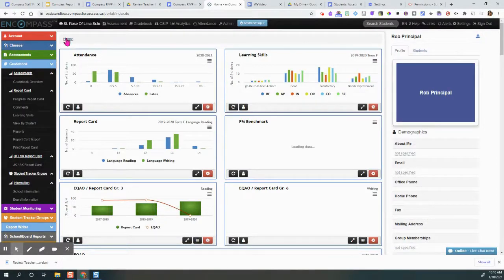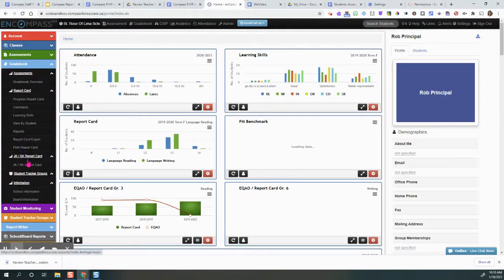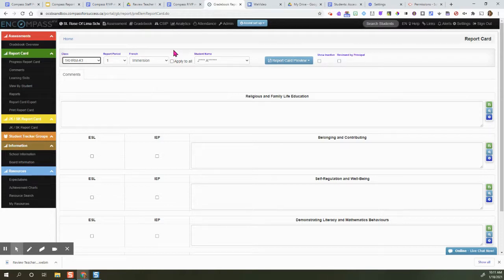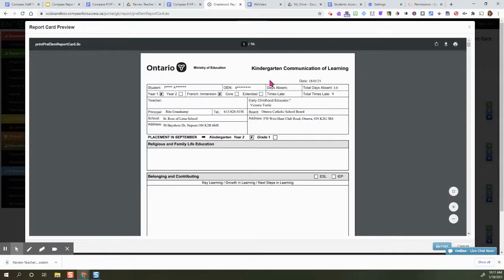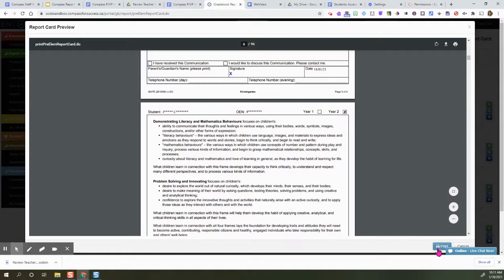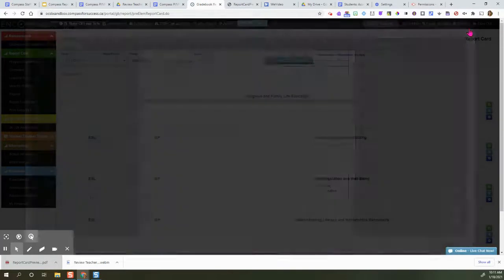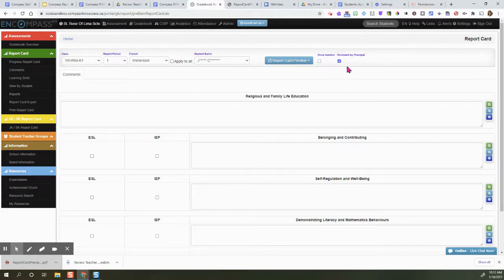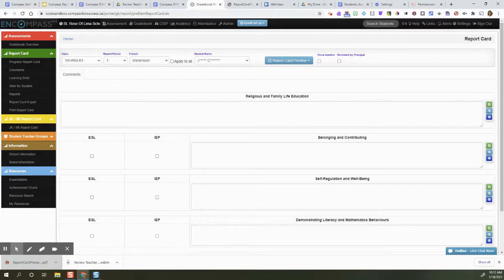Compass Review by P VP for Kinder (Jan 2021 update)